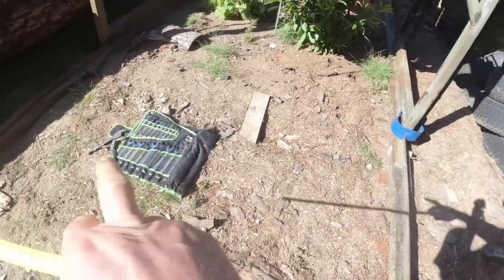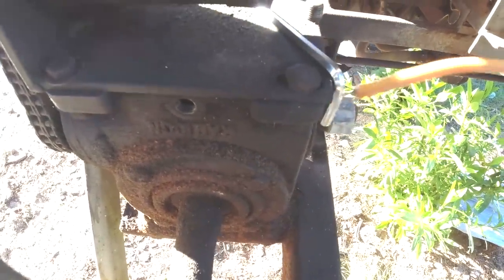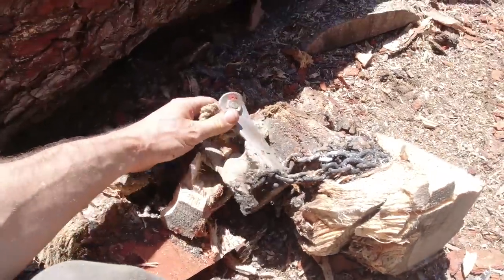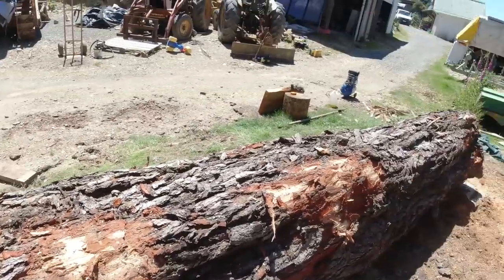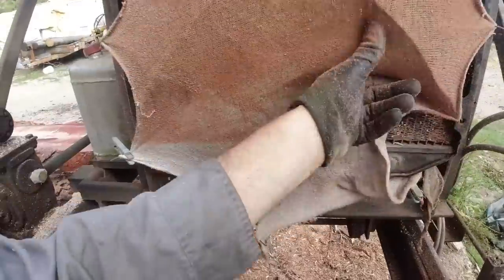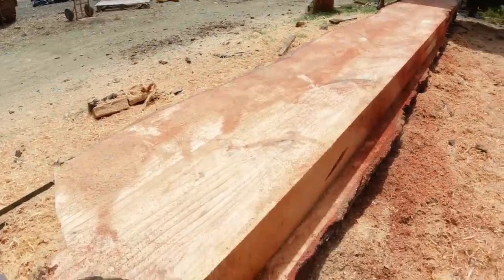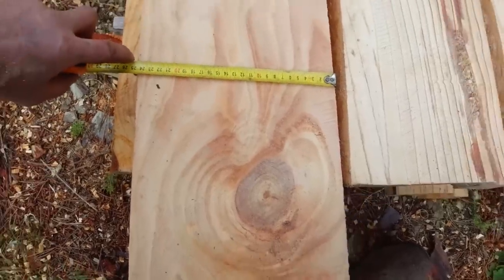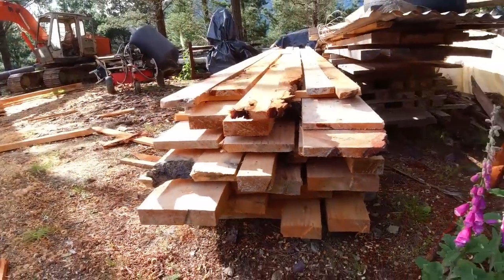Milling a Giant Pine Log with a Home Made Twin Blade Sawmill